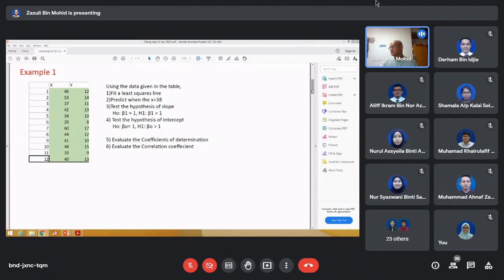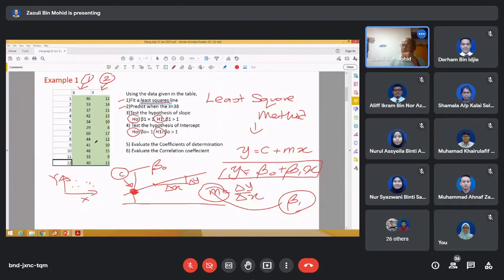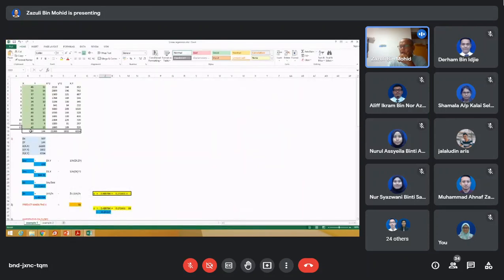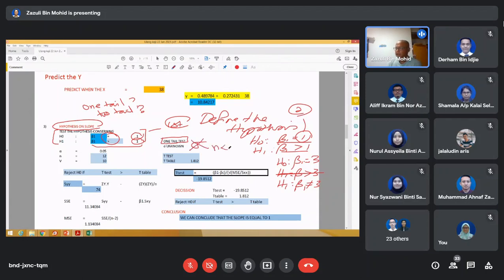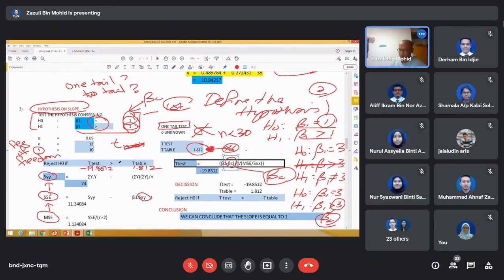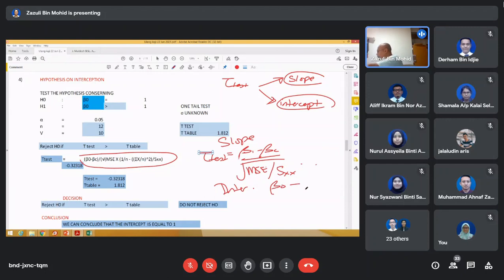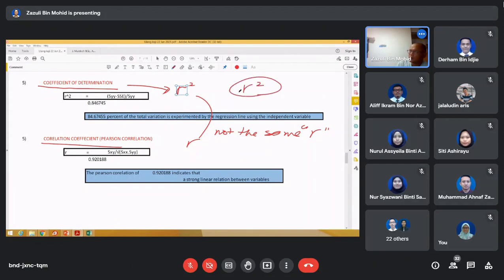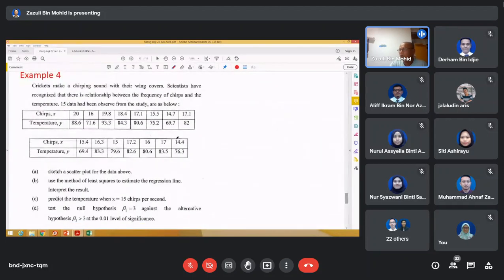Week 13- Statistics Ulangkaji Chapter 5 (22 June 2021)